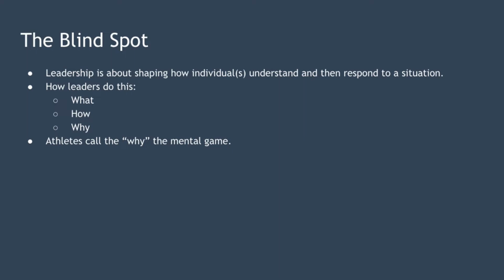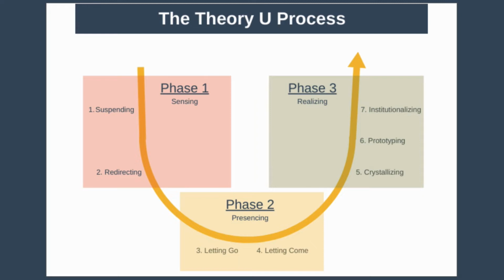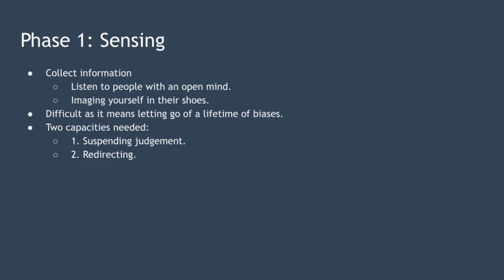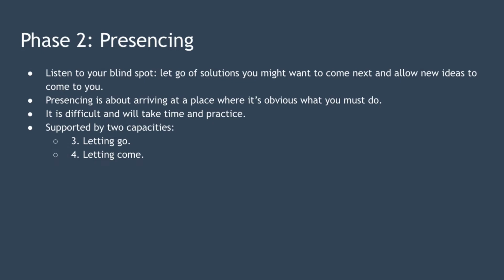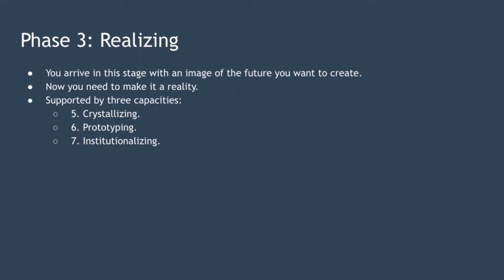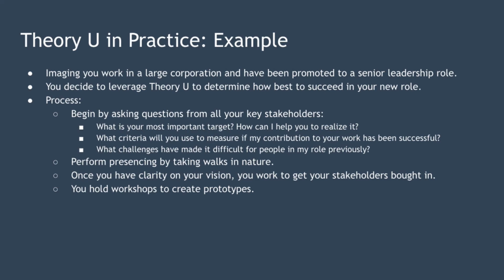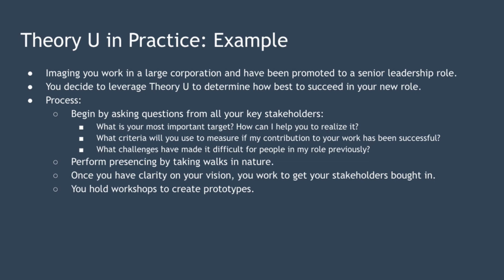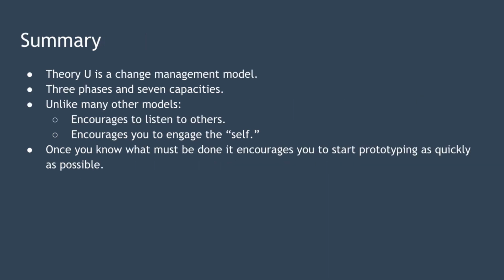Theory U and Presencing Explained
Theory U is a change management model. Unlike many other change management models, Theory U encourages you to listen openly and deeply to the opinions of others and engage the "self".

In this video, we'll cover:
- The Blind Spot 00:08
- The Theory U Process 01:25
- Sensing 02:20
- Presencing 03:32
- Realizing 05:23
- Theory U Example 07:12
- Advantages and Disadvantages 09:10